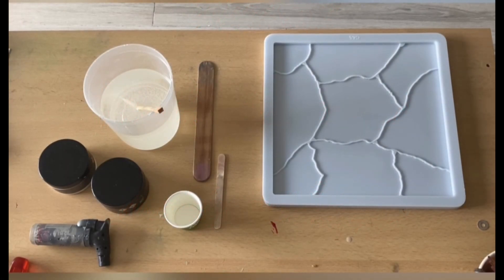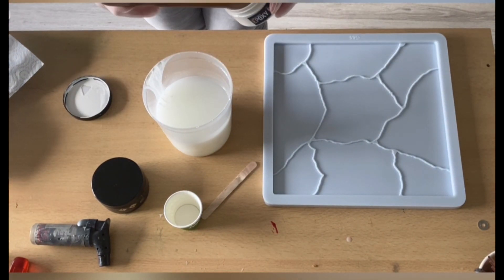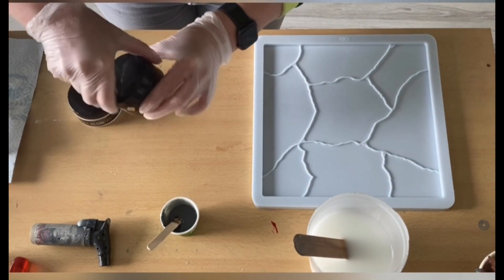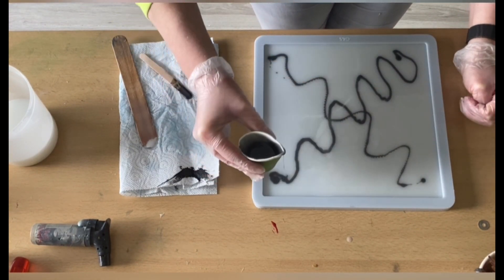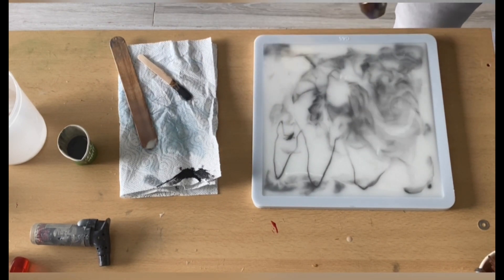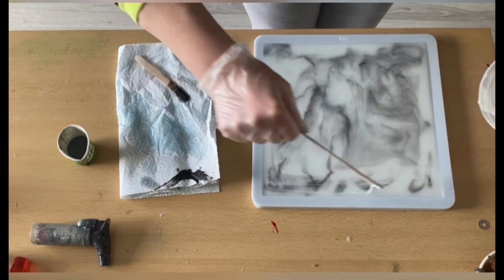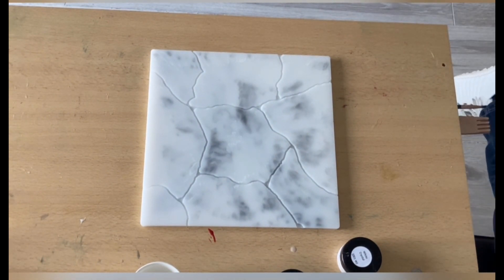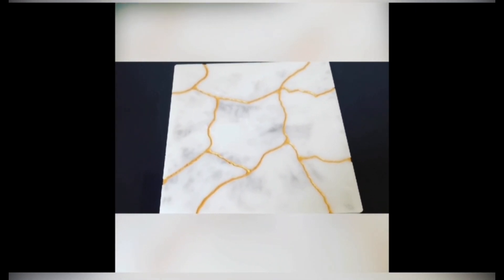#163 EN Kintsugi meets Marble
This high-quality Kintsugi tray mold has been designed in the Netherlands by @MoldsandShapes.

The awesome resin I am using is the ArtPro from ResinPro /